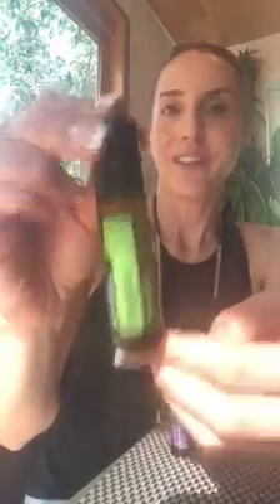Emotional Aromatherapy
Emotional aromatherapy: doTERRA essential oils that help provide emotional support during difficult times

Light & love

B xx